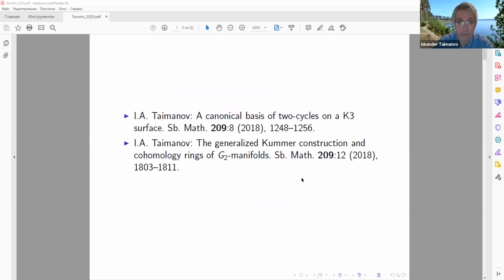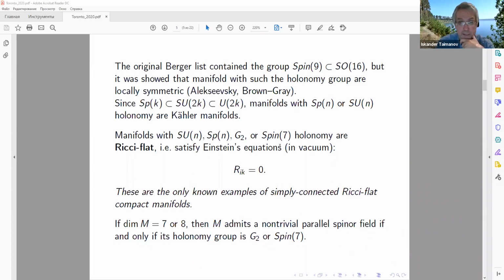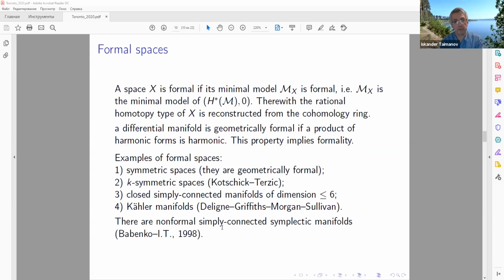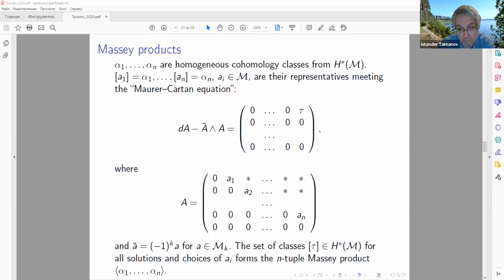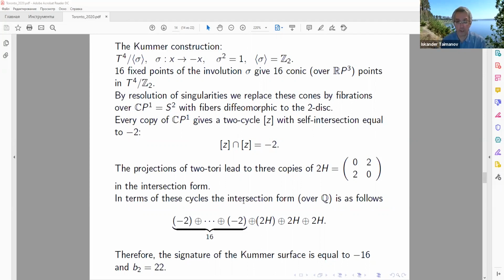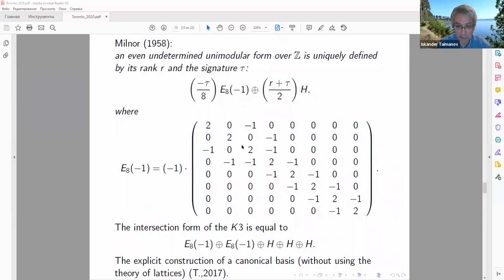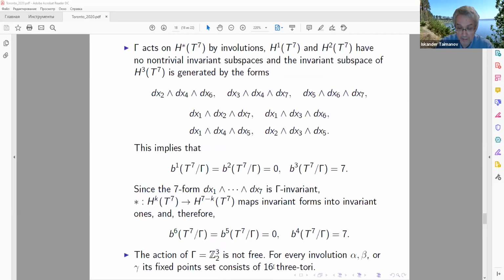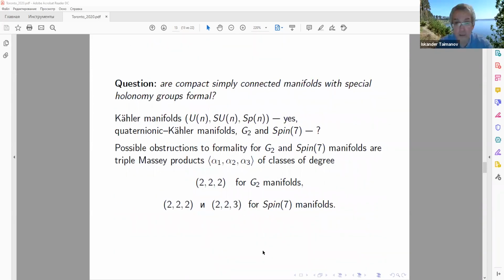The generalized Kummer construction and cohomology rings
Speaker: Iskander Taimanov, Sobolev Mathematical Insitute

Title: The generalized Kummer construction and cohomology rings

Abstract: We discuss the formality problem for manifolds with special holonomy and demonstrate ow to apply the Poincare-Lefschetz-Pontryagin intersection theory to computing the cohomology rings of G_2 manifolds constructed by Joyce by using the generalized Kummer construction.